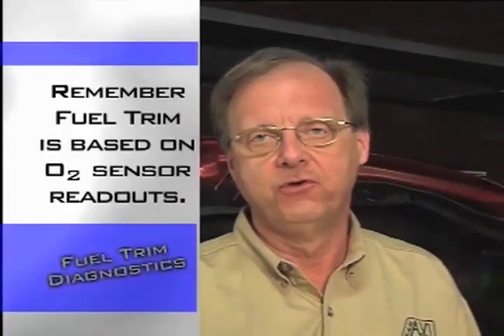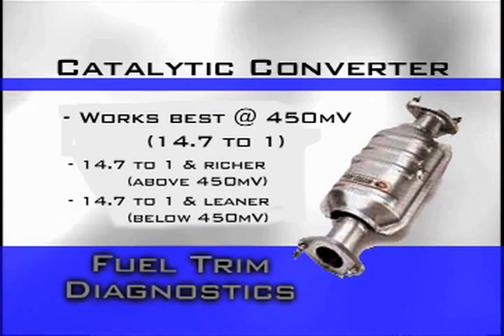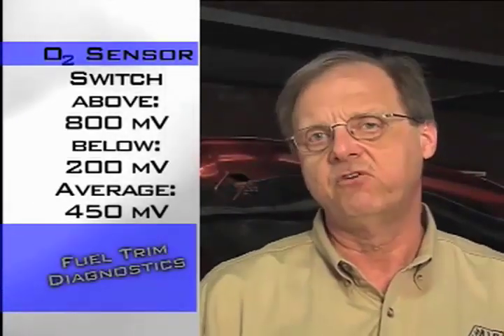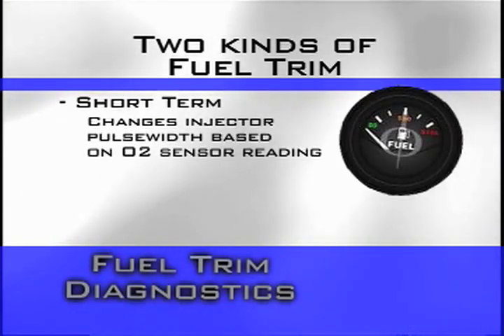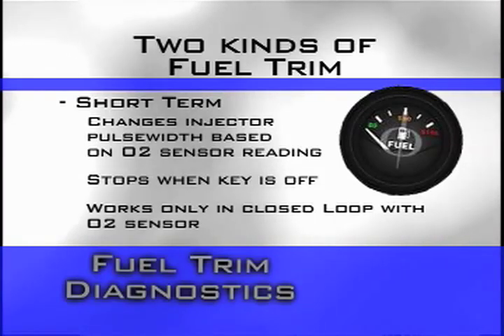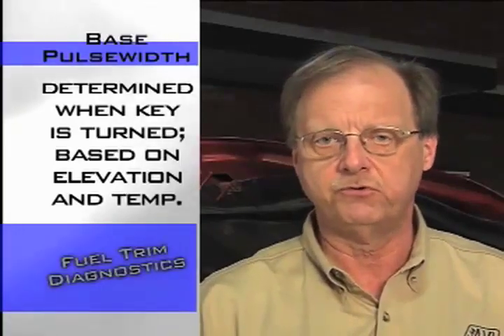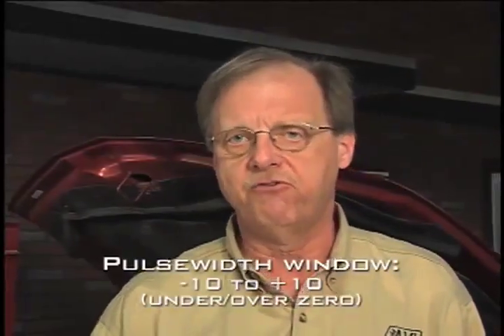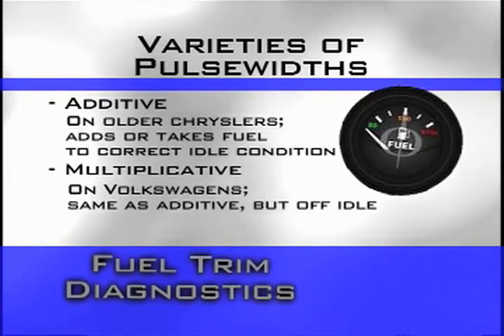Fuel Trim Diagnostics by Jim Wilson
Fuel Trim Diagnostics by Jim Wilson, TEAM AVI